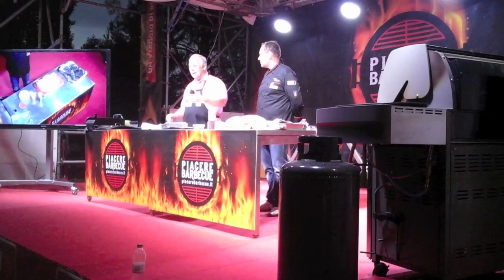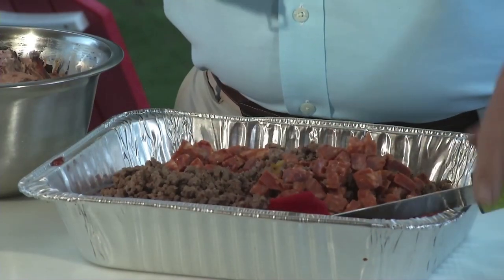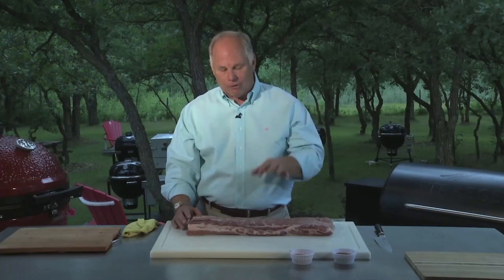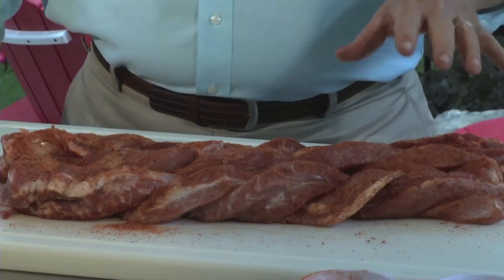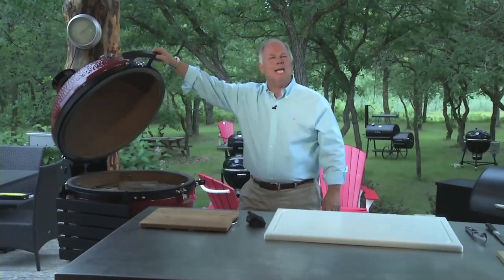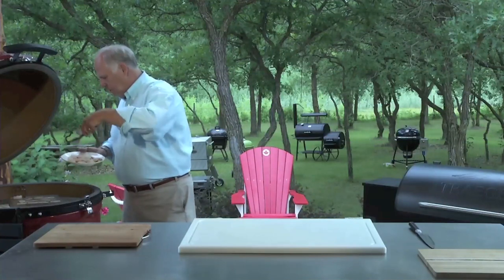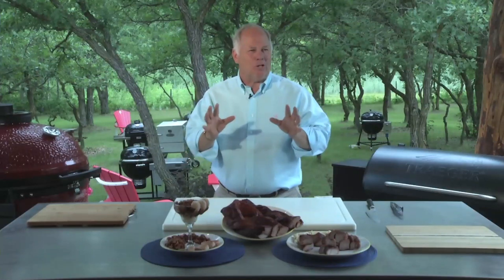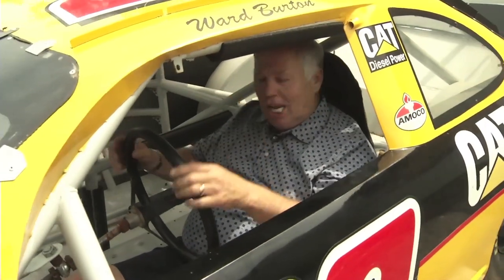"Southern Q" Episode 1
Get that grill going...time to learn how to become a master of BBQ with Jim Johnson.